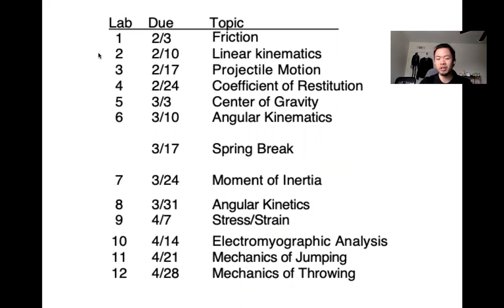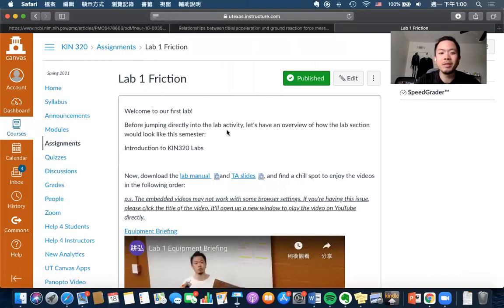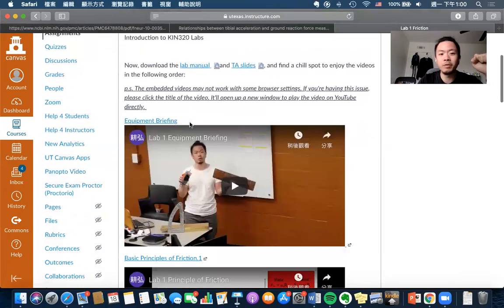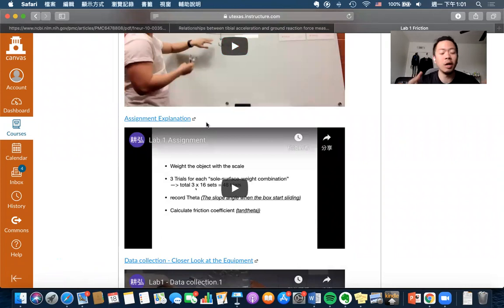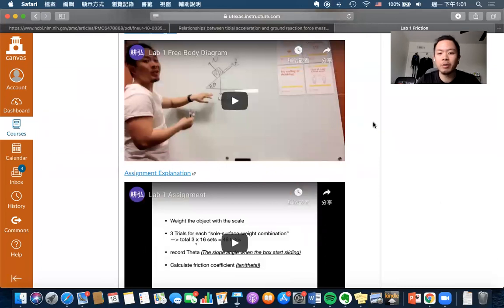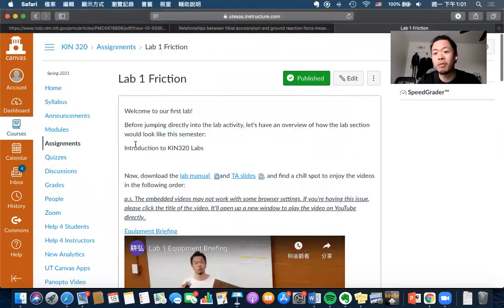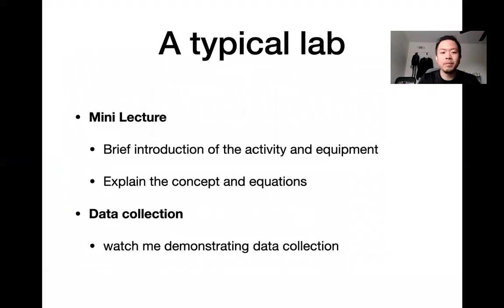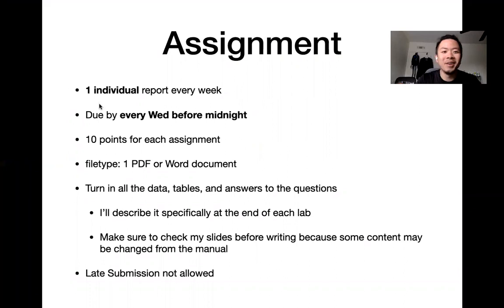sp-21 KIN320 Intro